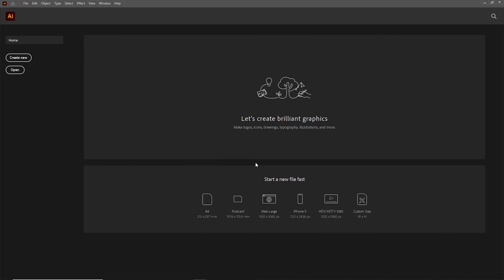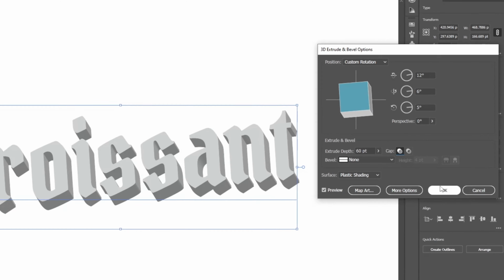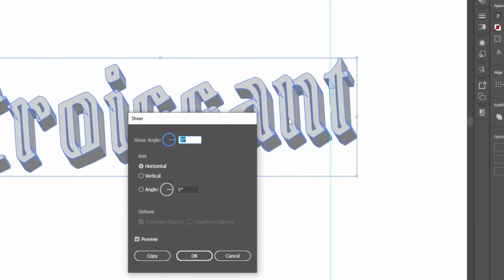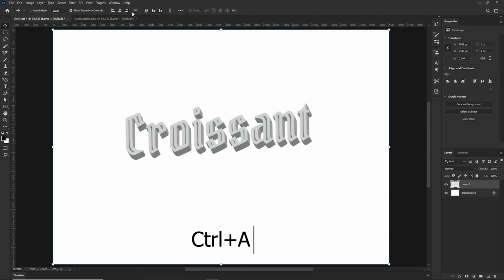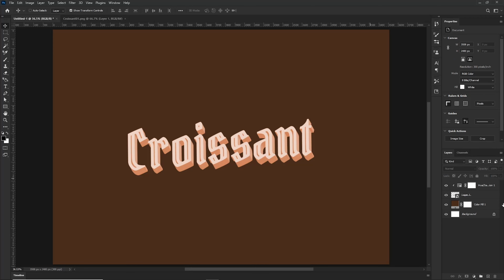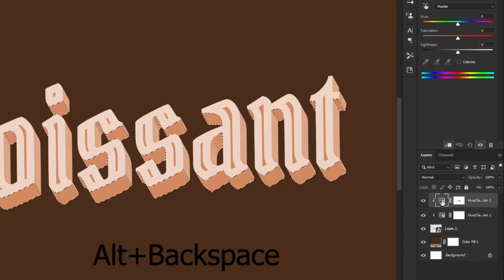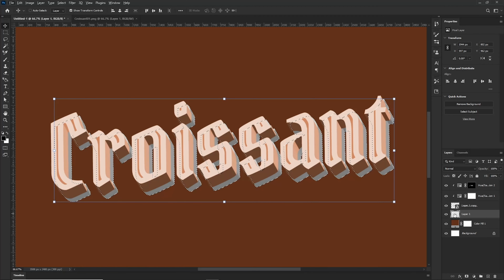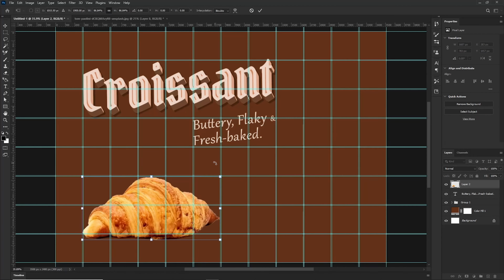how to make 3d text in photoshop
How to create 3d text effect in adobe Photoshop
In this tutorial we will learn to make 3d text effect in Adobe Photoshop. this is normal speed tutorial so you can easily understand each and every step of process.

so, enjoy our tutorial and don't forget to... ;)